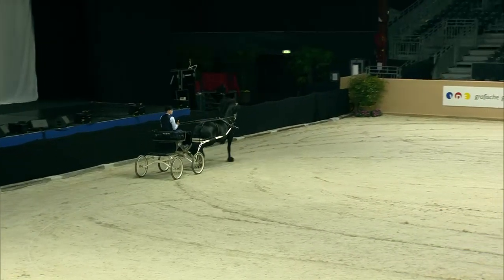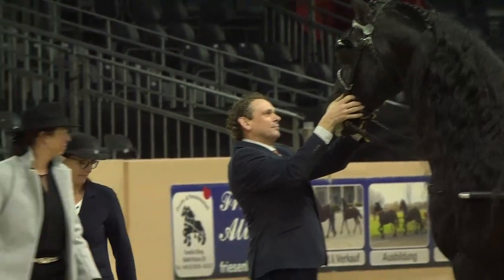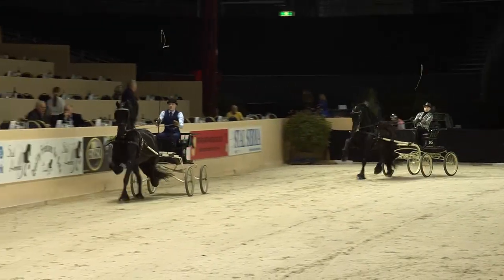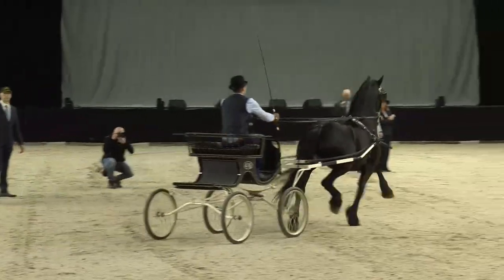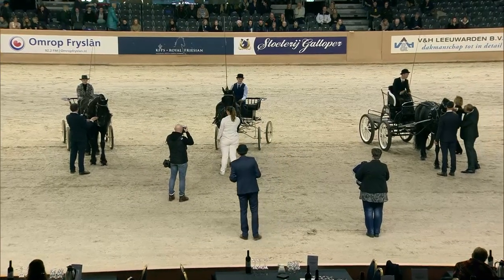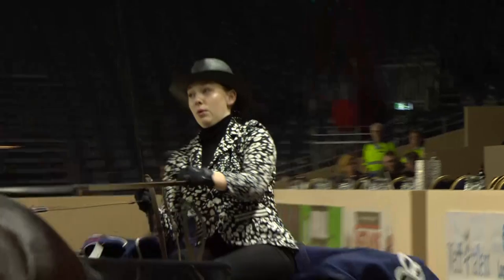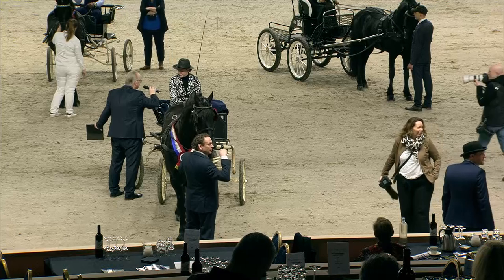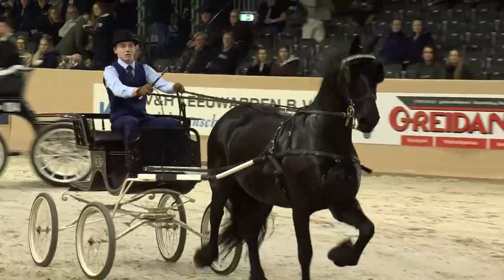HK 2023 | Horses2Fly KFPS Sport Competition Harnesses | Part 1 | English